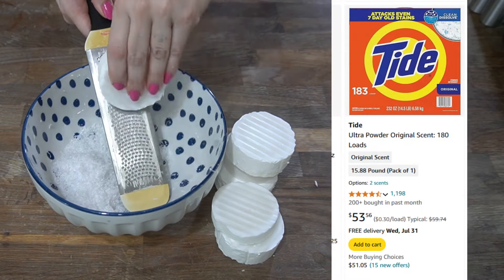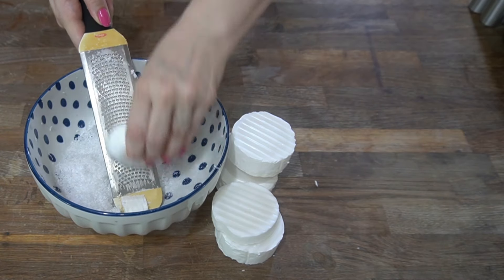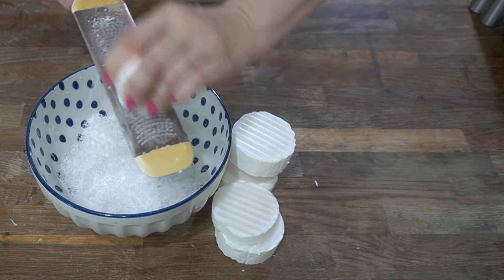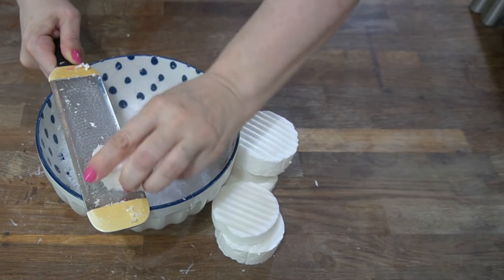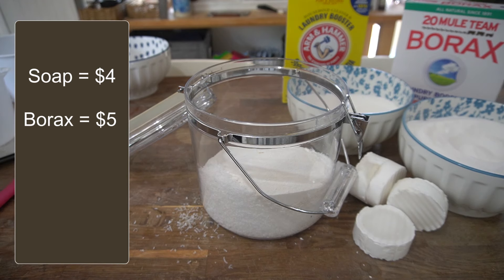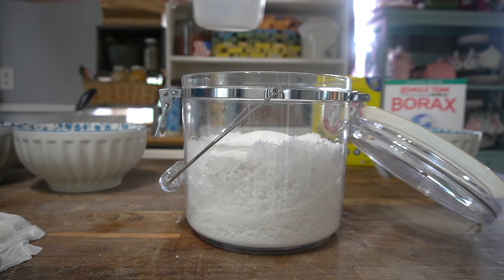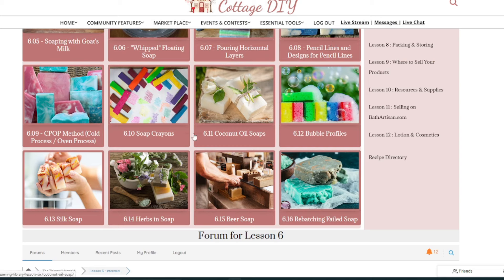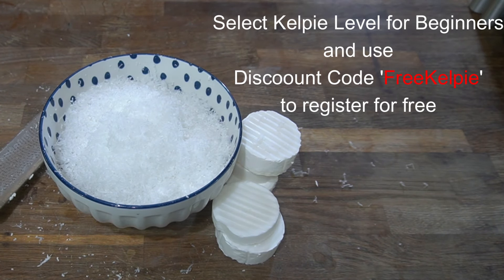How To Make Laundry Powder Soap from Scratch ~ Save Money !!!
Go directly to the Coconut Oil Laundry Soap Tutorial

Go to the Full Coconut Oil Soap Making Tutorial

Take A Soap Making Course For FREE

Want these recipes? Find every recipe togetherwith one small membership